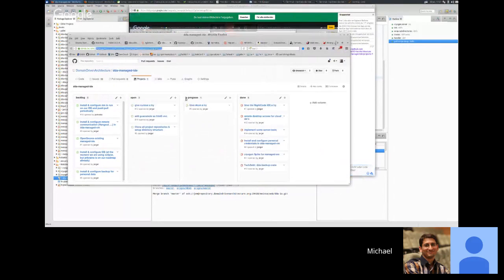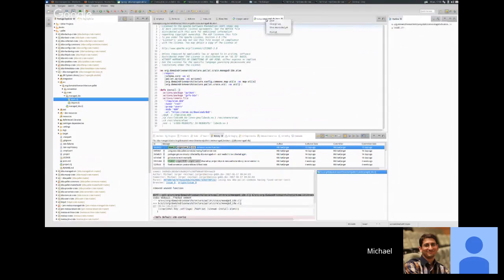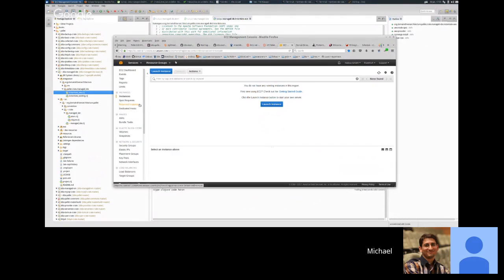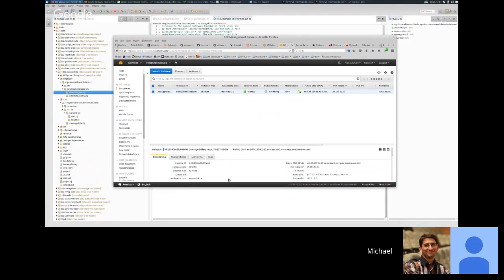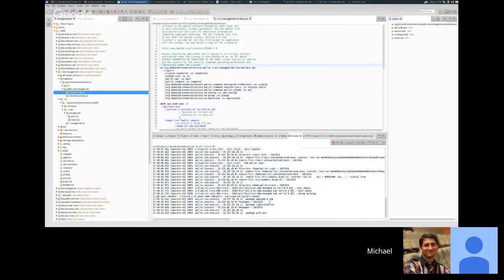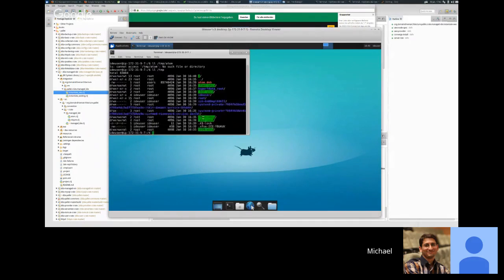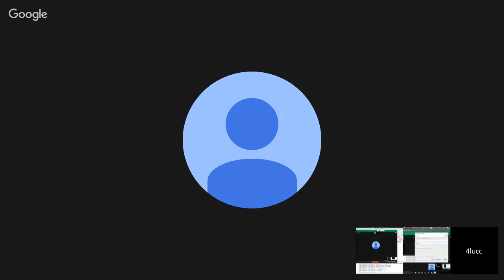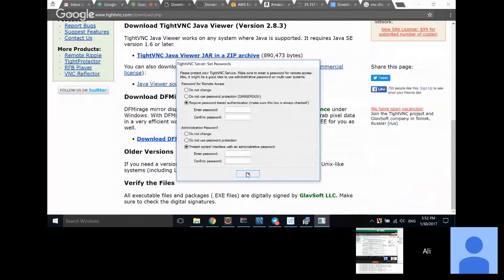Pairing on dda-pallet: Automated creation of your project IDE